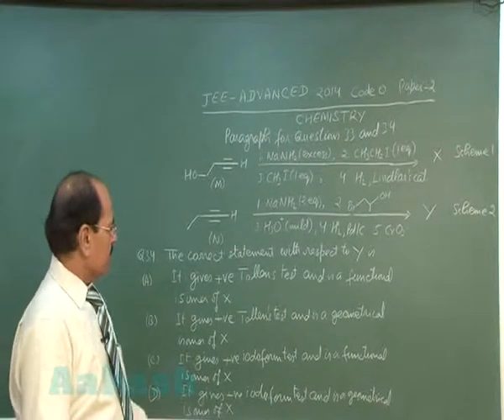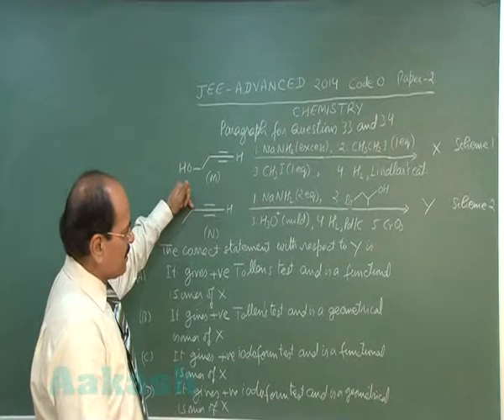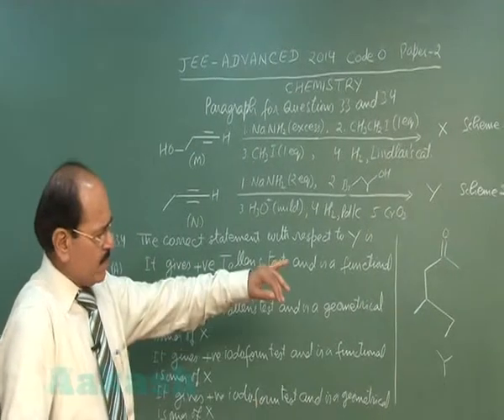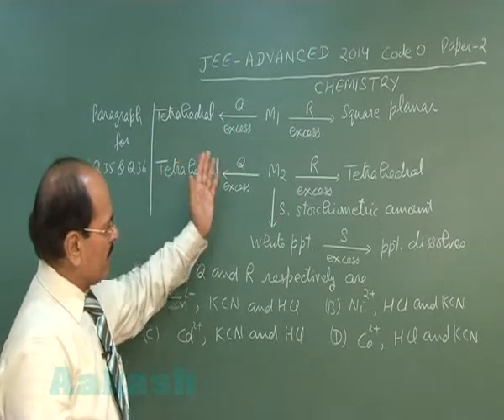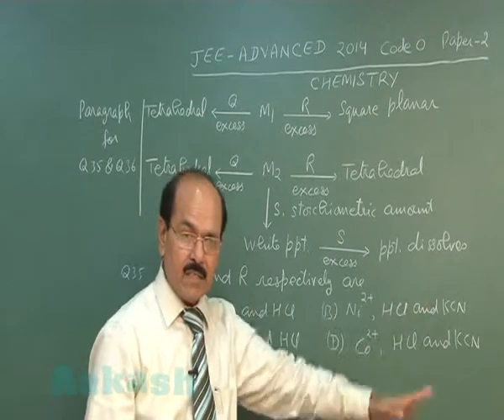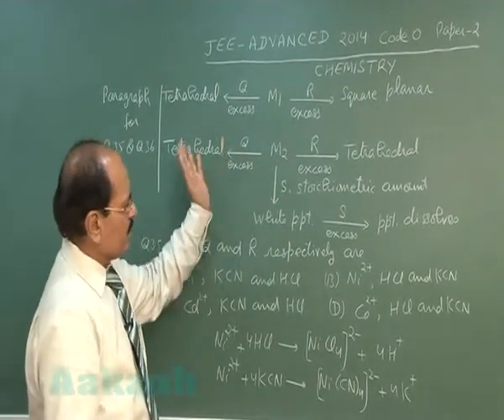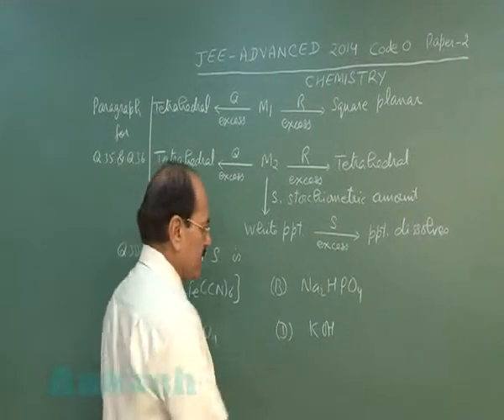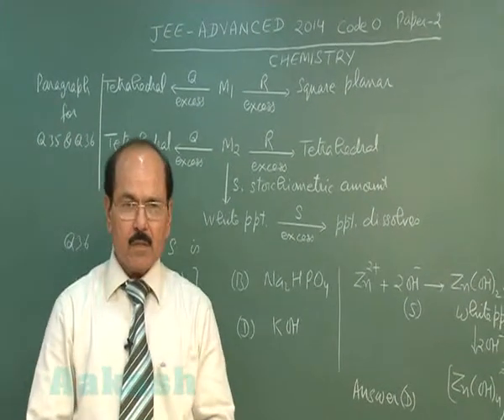JEE (Advanced) 2014 Solutions-Chemistry Paper-2 [Q-34 to Q-36] By Aakash